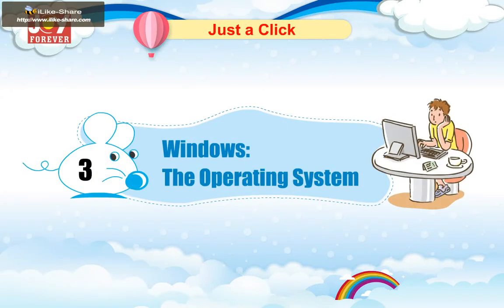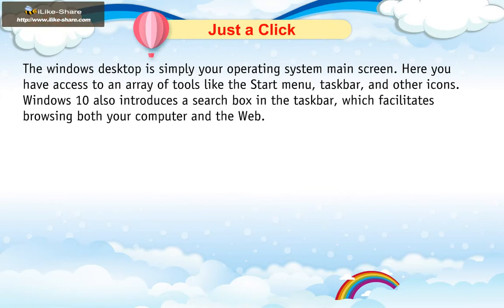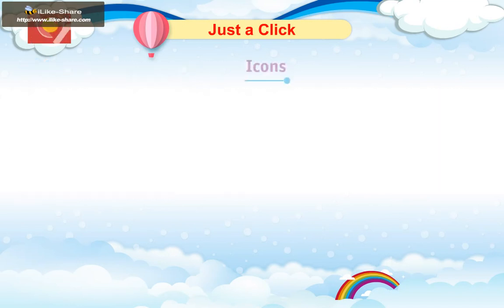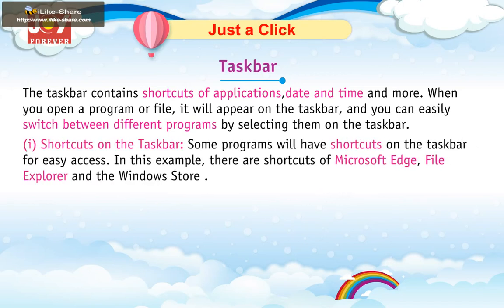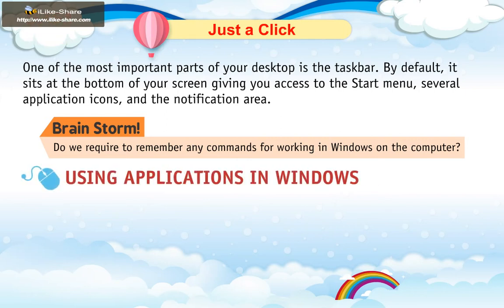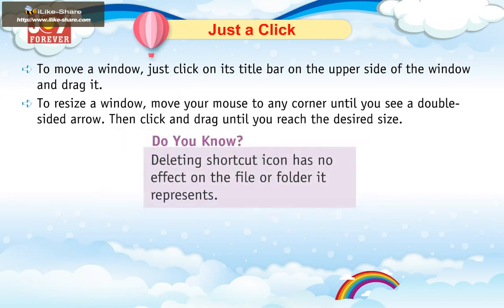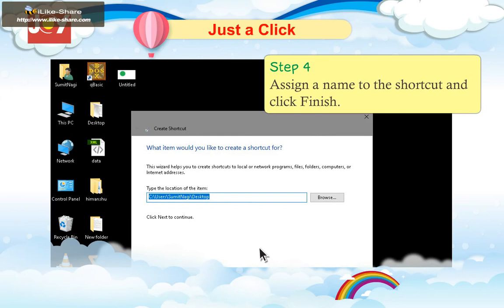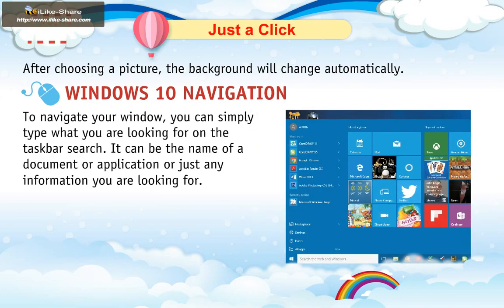Windows: The Operating System Class - 3 Chapter - 3